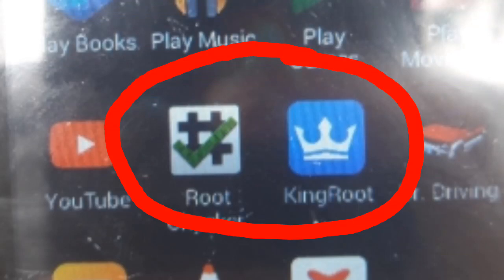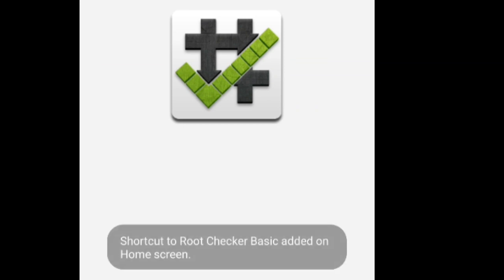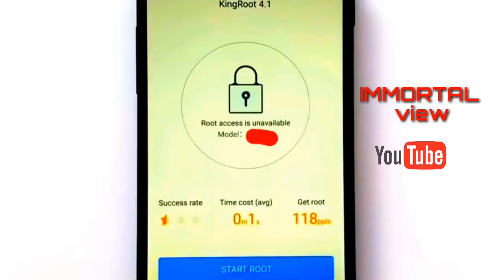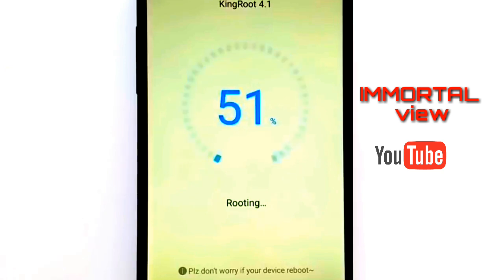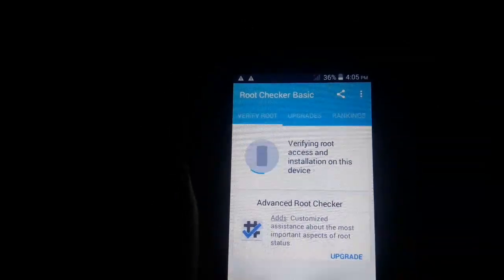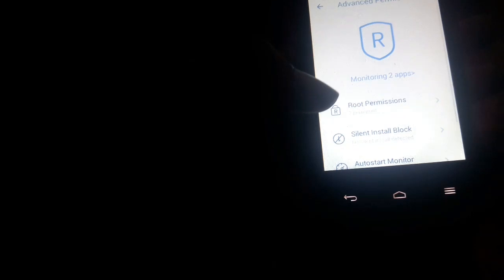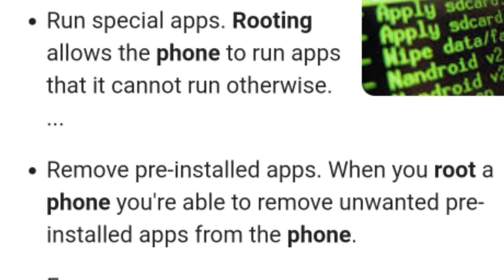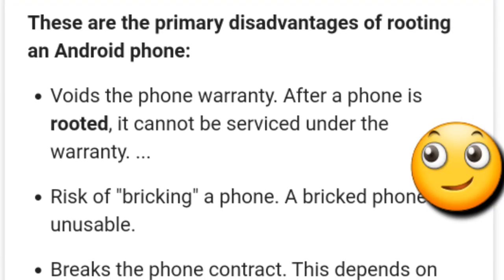Root your phone simple trick 2020 explained in malayalam. Advantages &disadvantages of root.